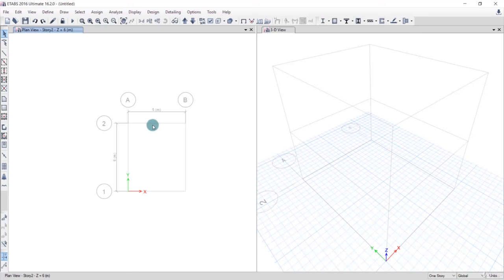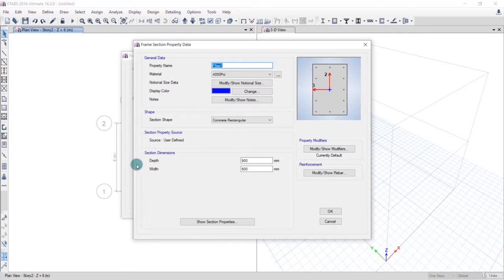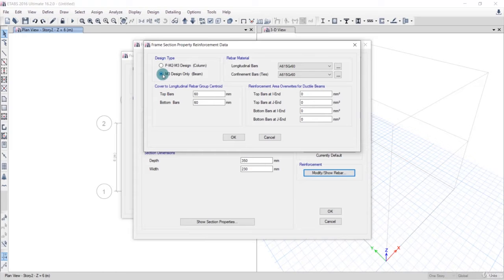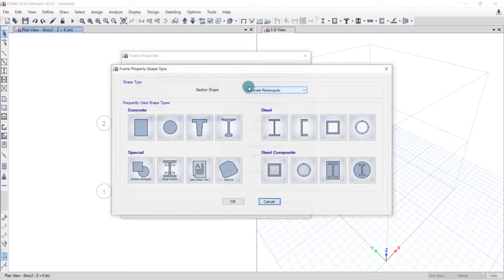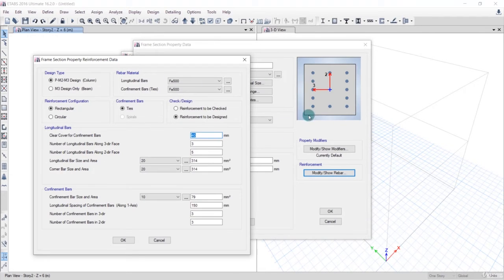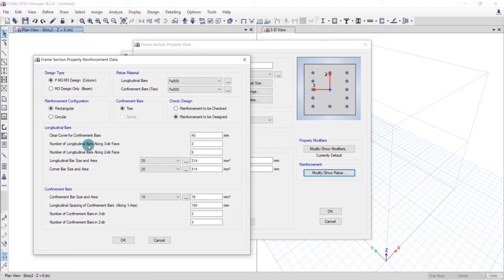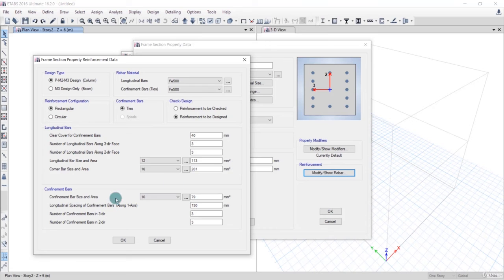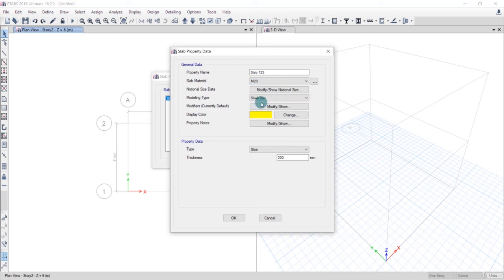Lecture 14 - Defining The Sections (ETABS Crash Course)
Topics Covered :-
Lecture 14- Defining The Sections